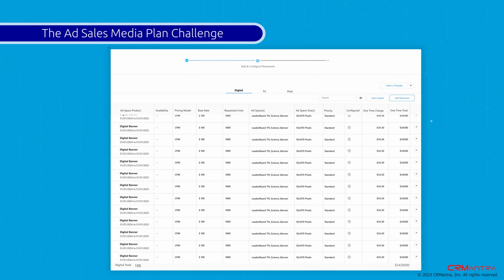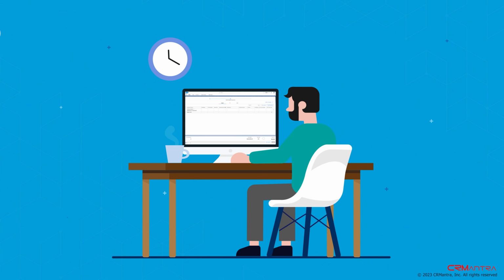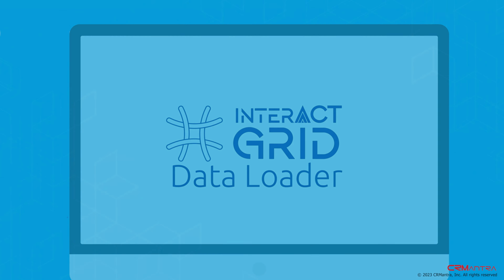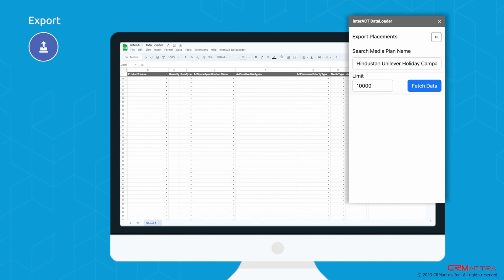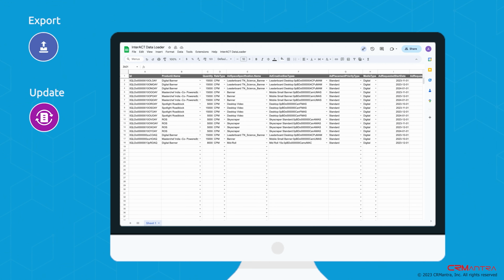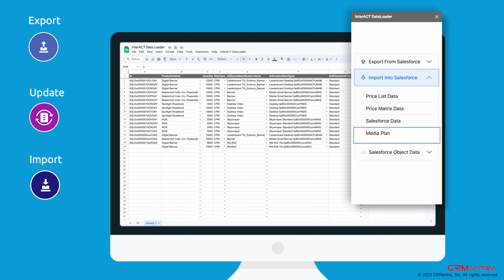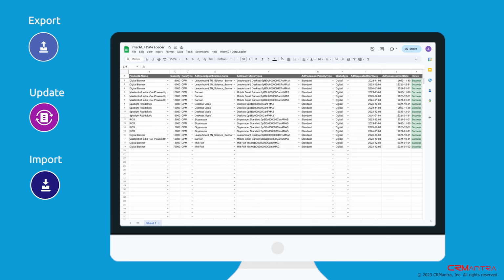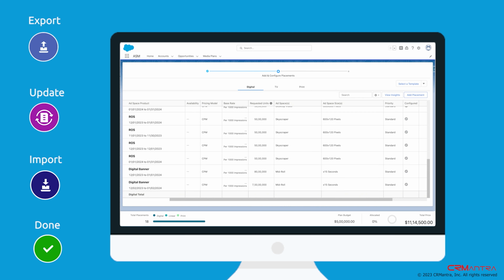Getting It Done With InterACT GRID - The Ad Sales Media Plan Challenge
Welcome to our 'Getting it Done with InterACT Grid' series!

In this segment, we dive into the world of media planning for ad sales in Salesforce's Media Cloud, and we'll show you how to streamline the process using spreadsheets and  'InterACT Grid DataLoader' .

Managing media plans can be a complex task, but with the power of InterACT Grid, we're here to simplify it for you.

Join us on this journey to streamline your ad sales processes and make your media planning tasks a breeze.